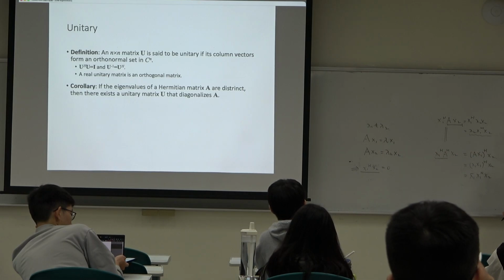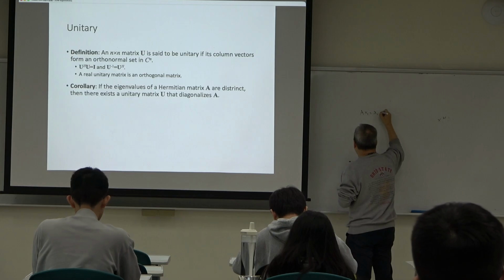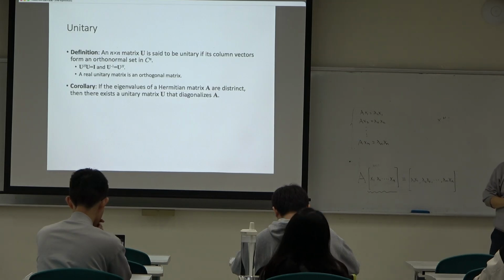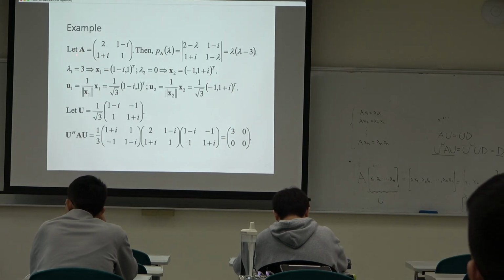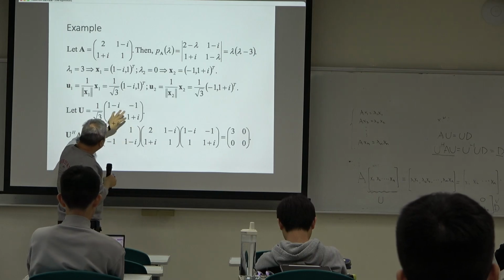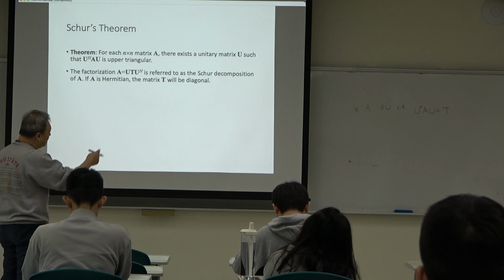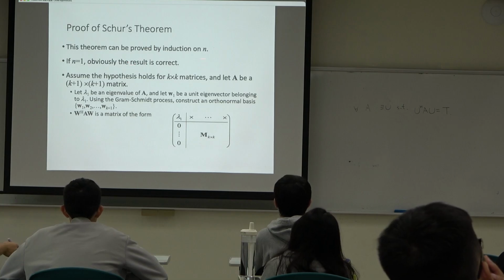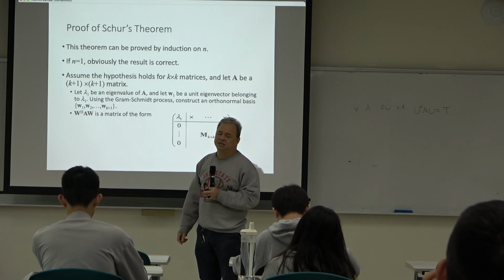線性代數20251210_part2